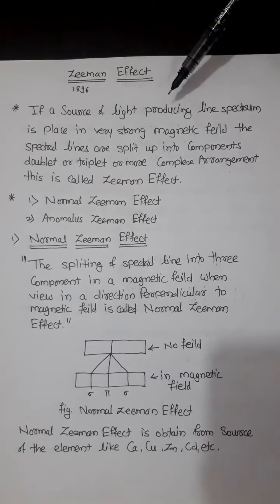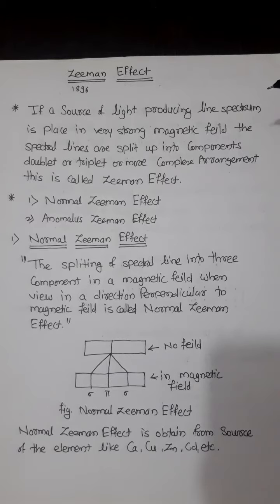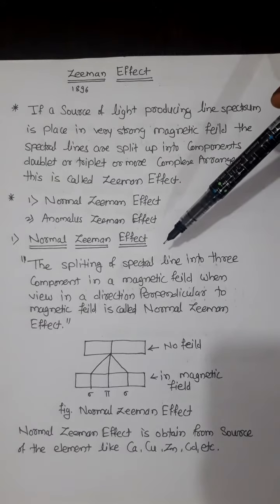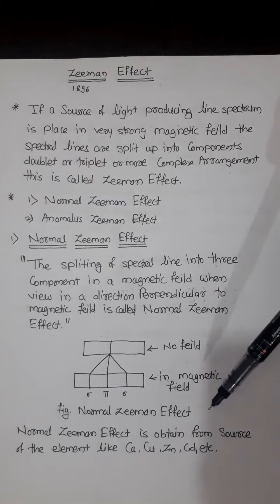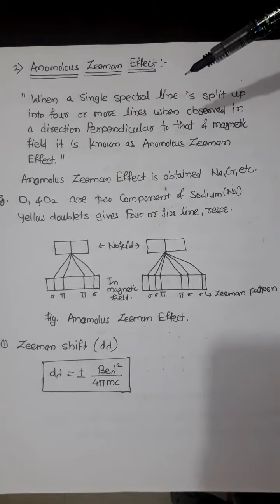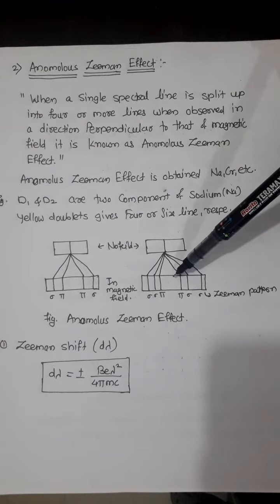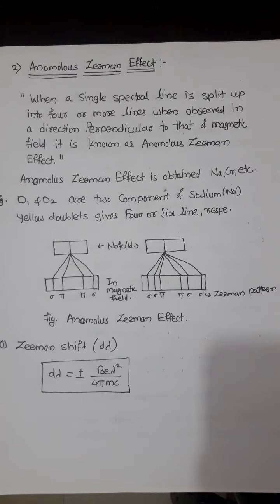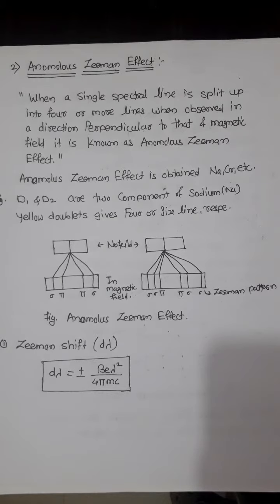Zeeman Effect | by DNA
In 1896 Zeeman discovered that "if a source of light producing line spectrum is place in very strong magnetic field the spectral line are split up into components doublet or triplet or more complex arrangement " this is called Zeeman Effect.
1. Normal Zeeman Effect
2. Anomolus Zeeman Effect